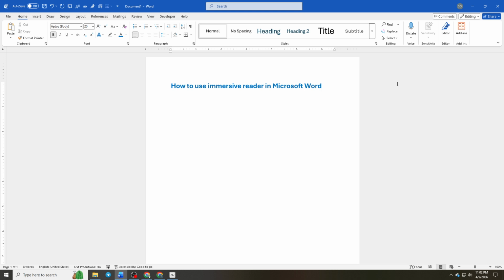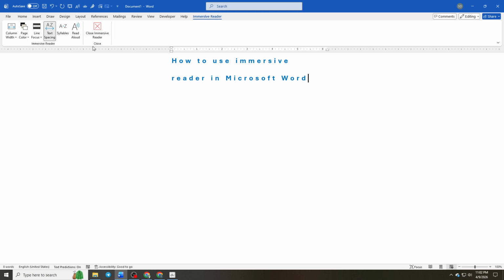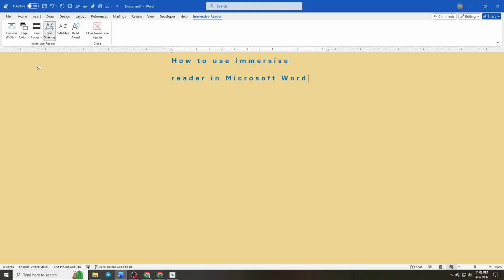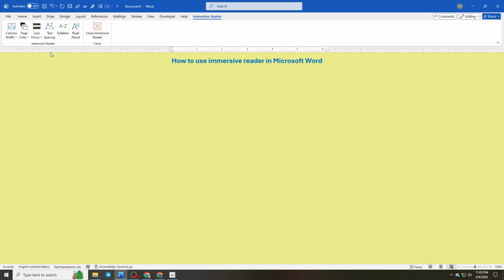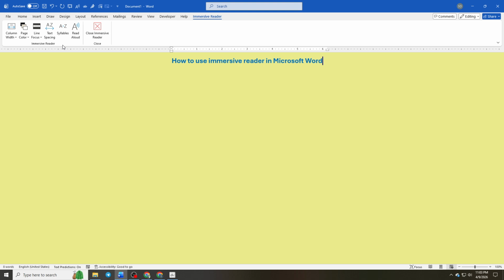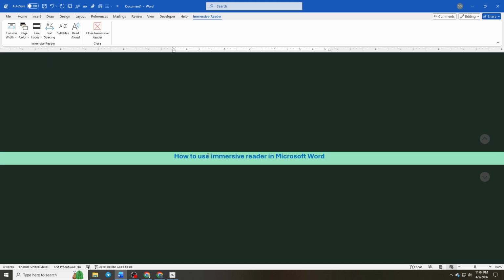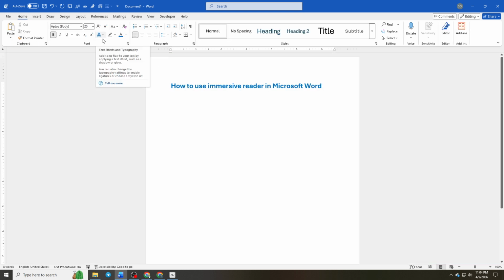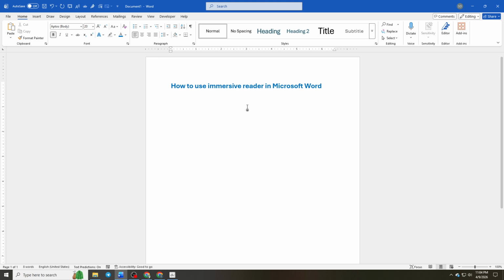How To Use Immersive Reader In Microsoft Word [2026 Guide]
In this video, we dive into the powerful features of Immersive Reader in Microsoft Word. You'll discover how this tool can enhance your reading experience, making it easier to understand and engage with your documents. Whether you're a student, professional, or just someone looking to improve their reading skills, this guide is tailored for you.

By the end of this video, you will learn how to navigate the Immersive Reader, customize settings for your preferences, and utilize its features to boost your productivity.